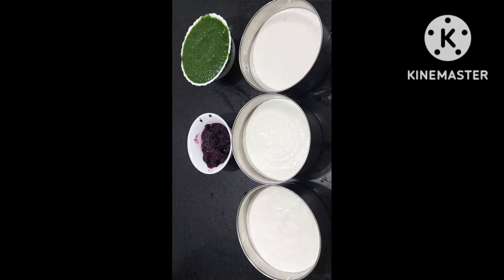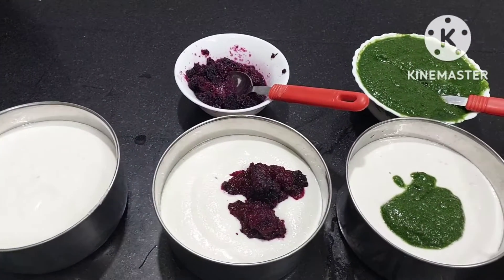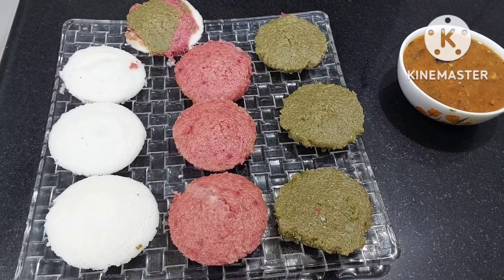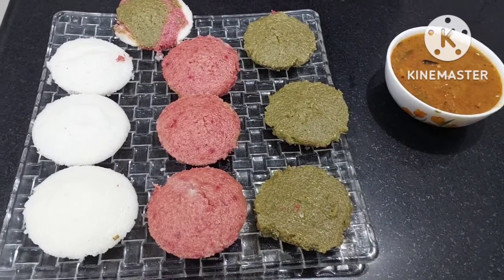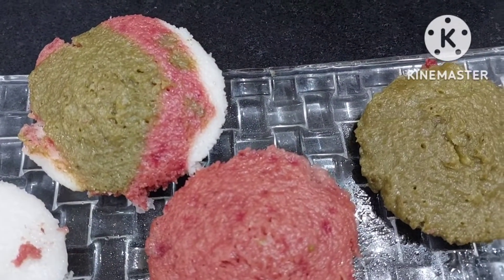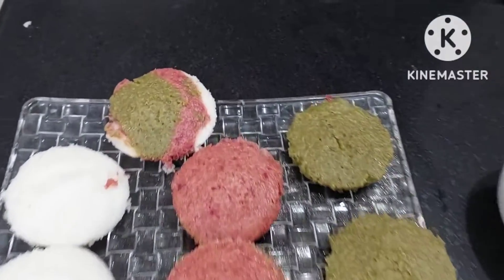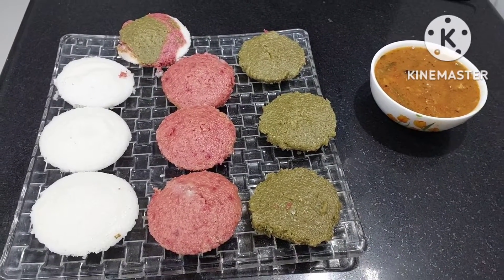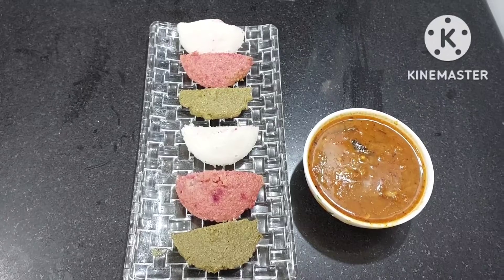How to make Colourfull Idli ] party Snacks Yummy # Rajani Sharma Madan